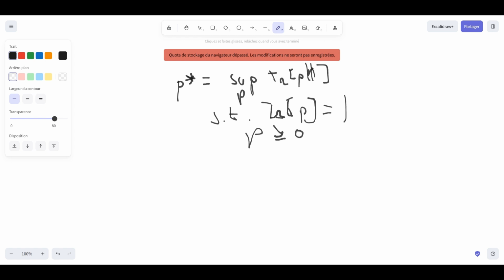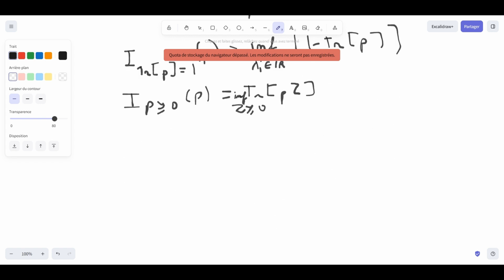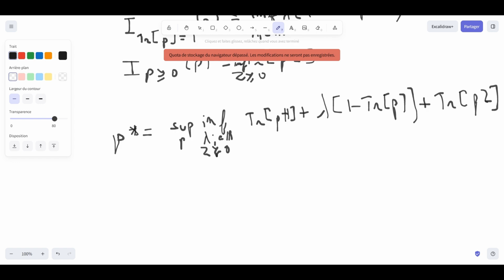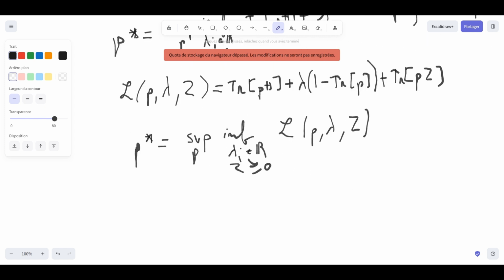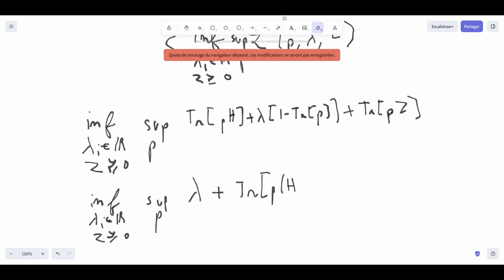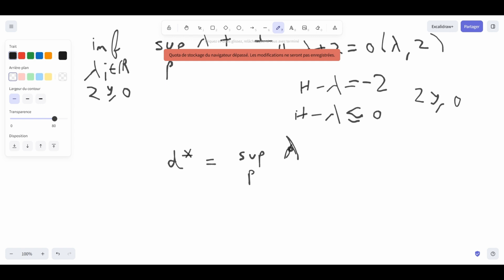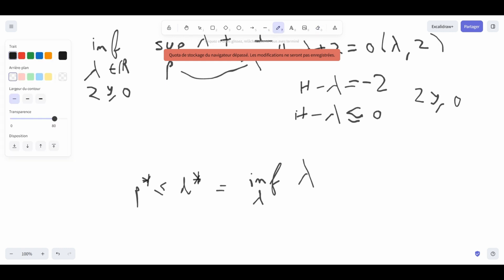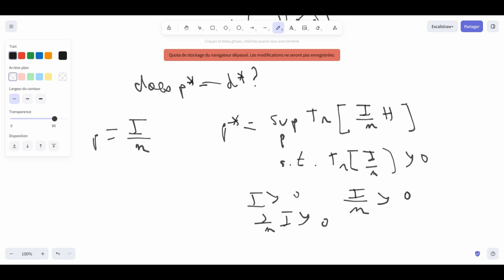exercice : derive the dual pb and assess strong duality